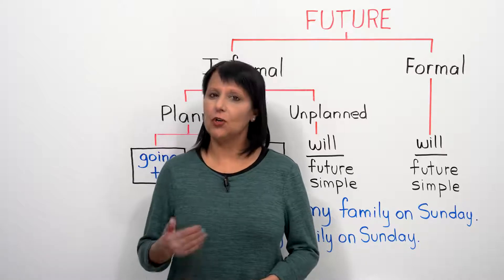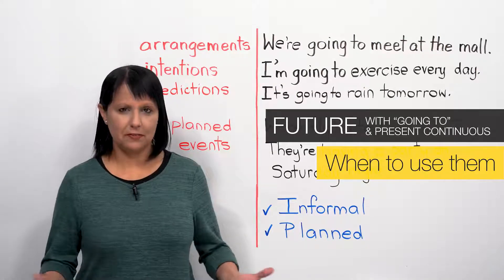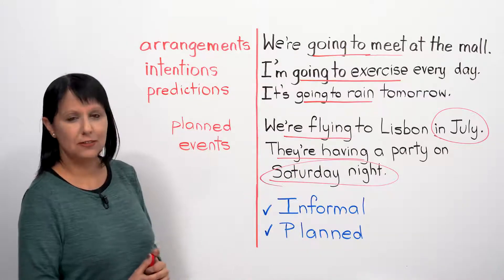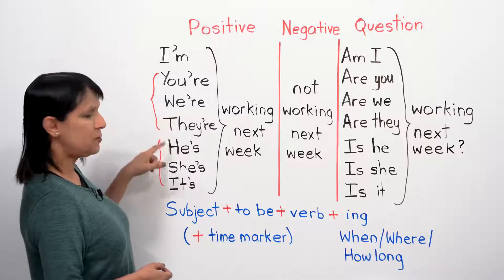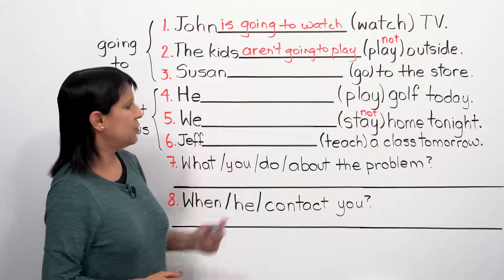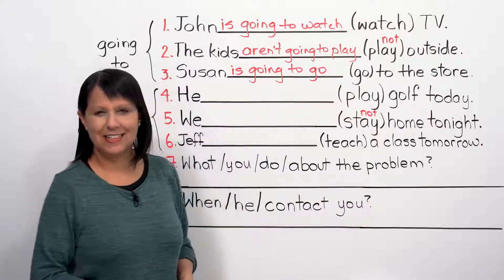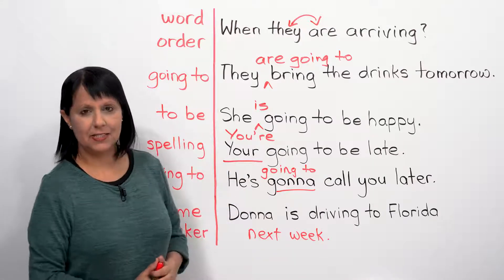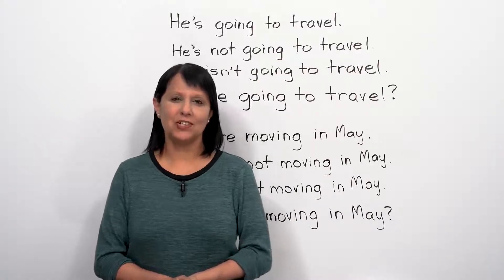Future forms 1